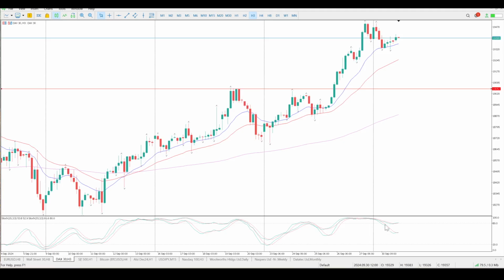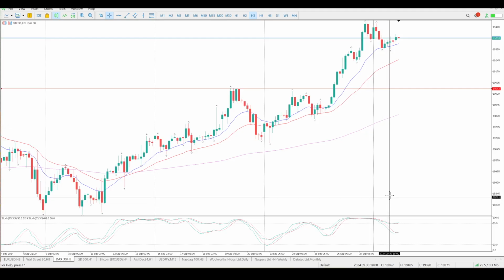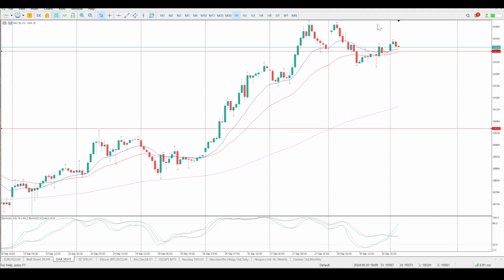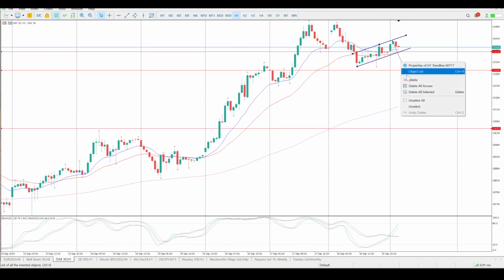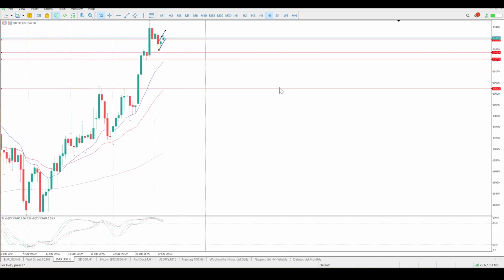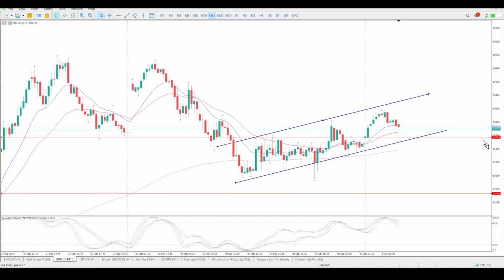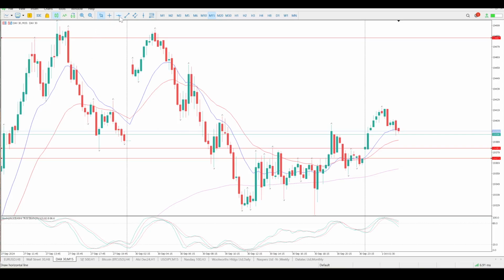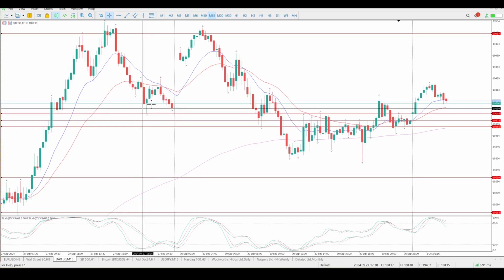DAX Futures Trading: Today’s Top Strategies for Profit - 1 October, 2024